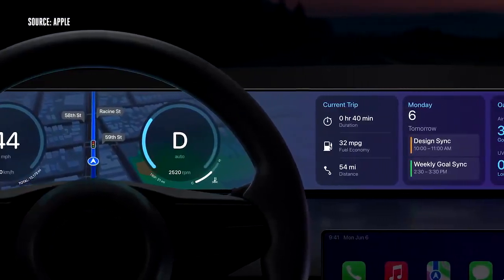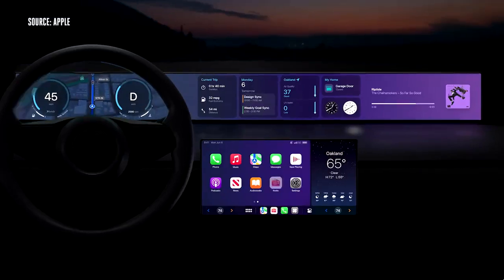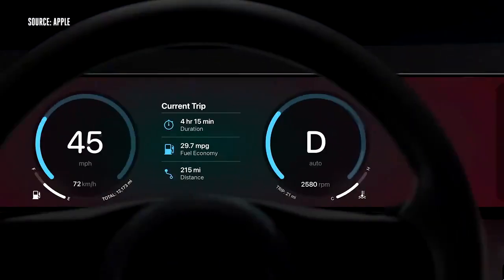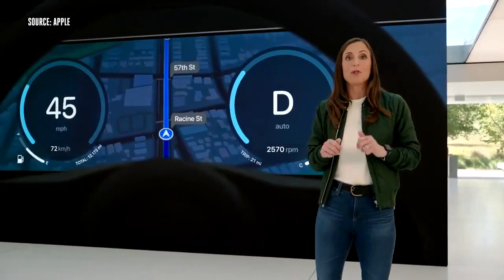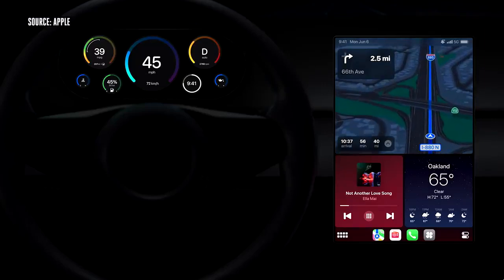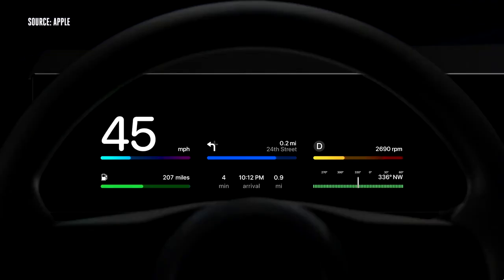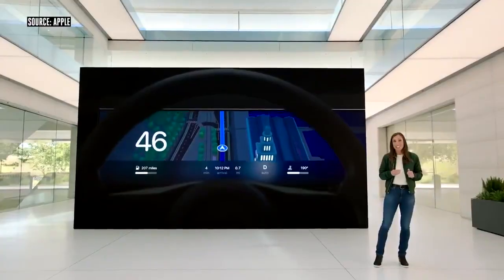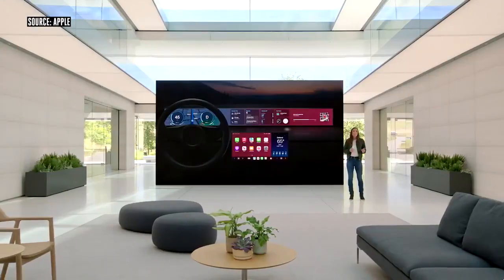Apple announces radical new CarPlay experience at WWDC22